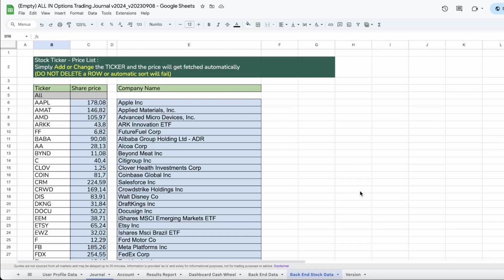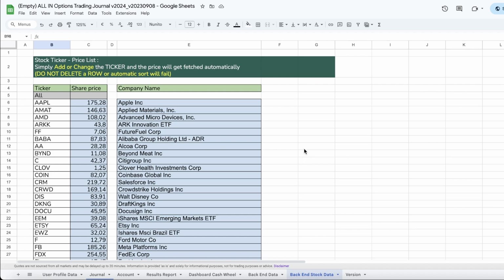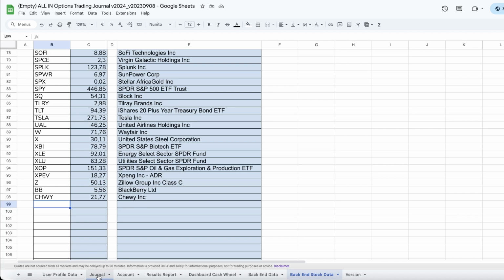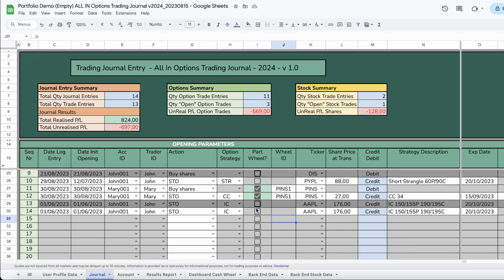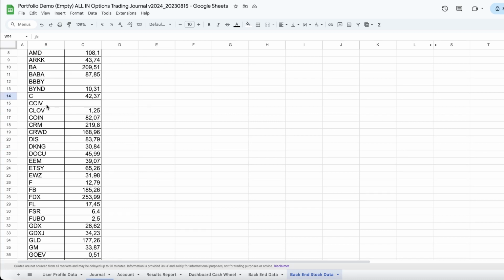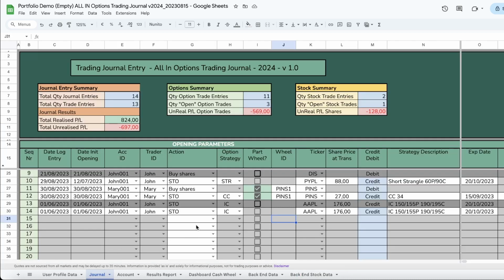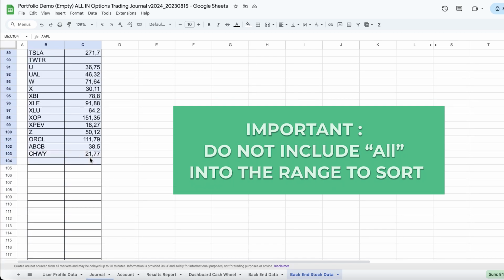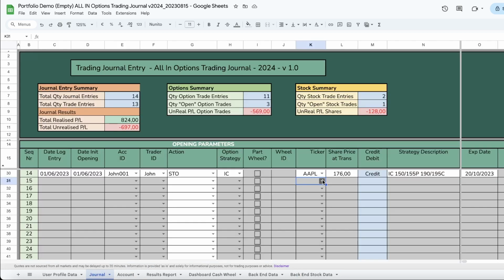HOW TO ADD a TICKER Symbol to Options Trading Journal Spreadsheet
HOW TO ADD correctly TICKER SYMBOL to the Ticker list  into the new and improved Options trading Journal.

This new fully customised spreadsheet is created in Google Sheets and Excel is a ready-for-use and is a digital download.

I hope this video will have helped you understand the use of the customised spreadsheet.
If you've got any questions, just comment it below and I'll be happy to help.

Version 2024